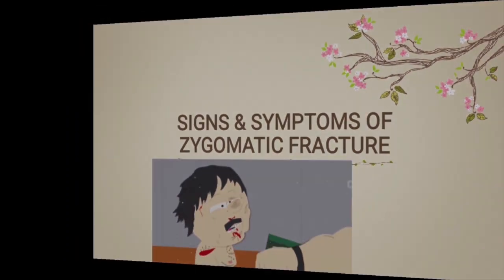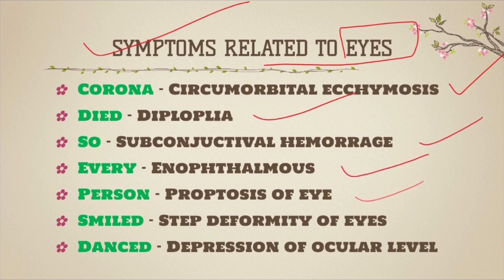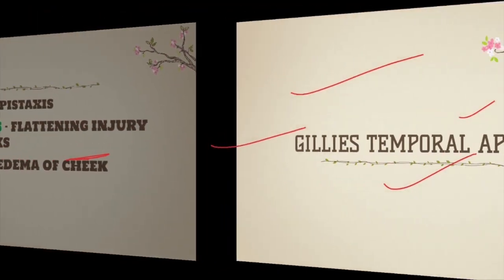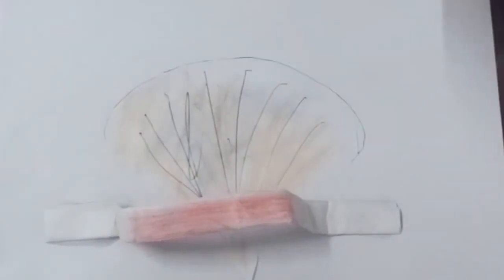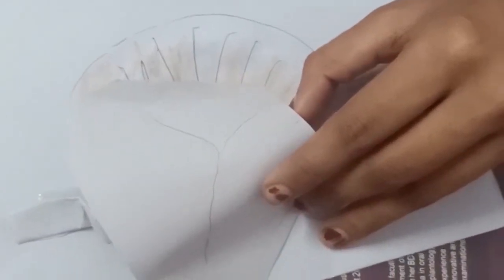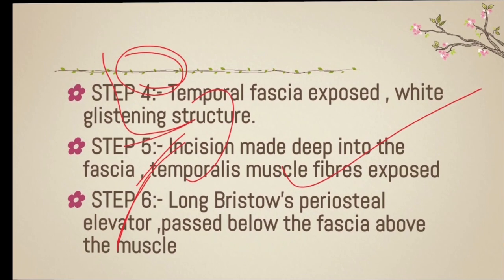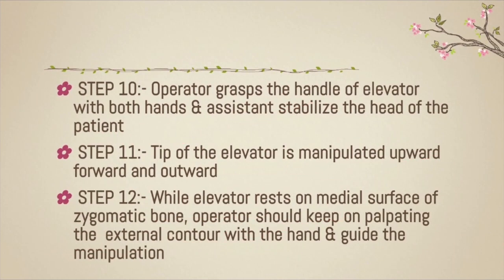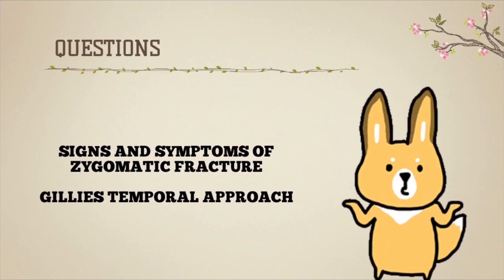Gillies temporal approach, zygomatic fracture signs & symptoms|OMFS |Final year|Bibliodent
Timestamps
Signs & symptoms of zygomatic fractures: 0:16
Gillies temporal approach: 1:32